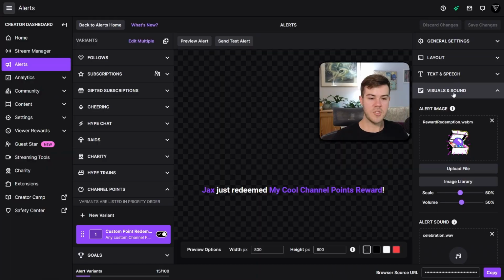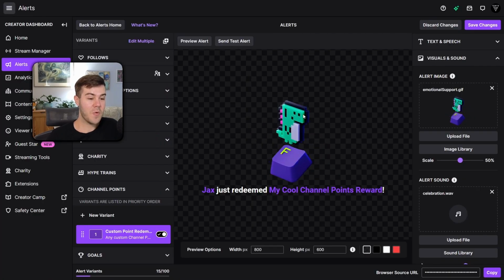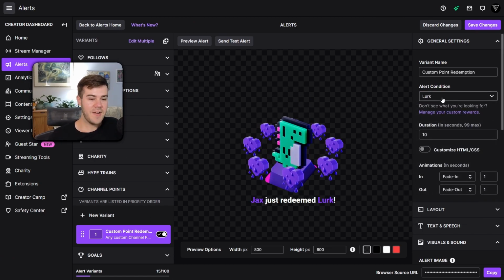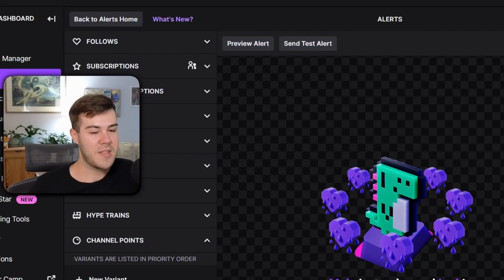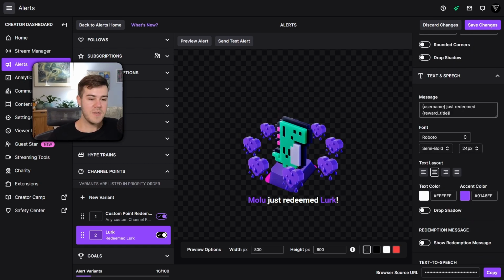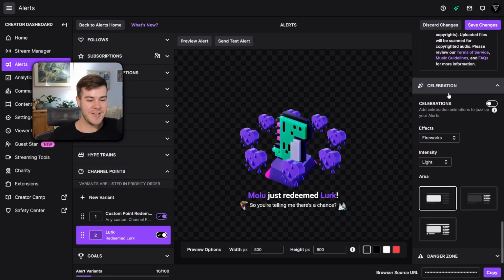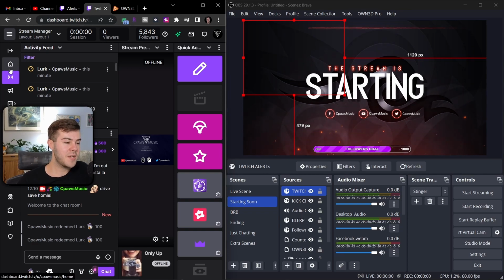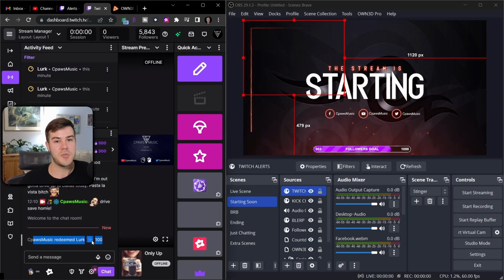How To Setup Twitch Channel Point Alerts ✅ (PC Tutorial)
✅ Today's tutorial I show how to setup and add Twitch channel point alerts. These alerts are for your channel point rewards so that an alert will pop out over your stream when someone redeems a Twitch channel point reward. You can use this easily with OBS Studio, Streamlabs or any other streaming software.